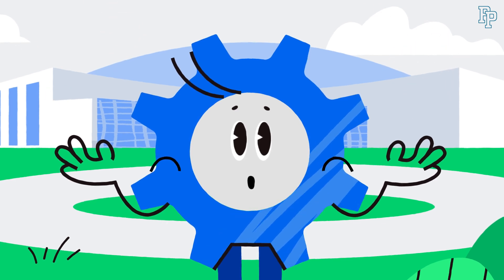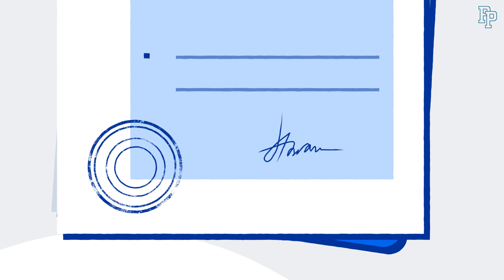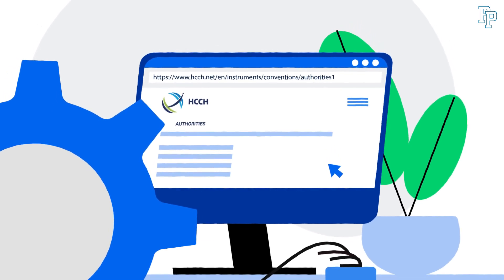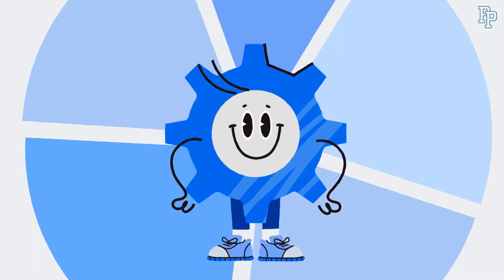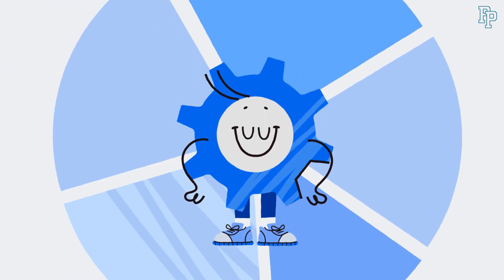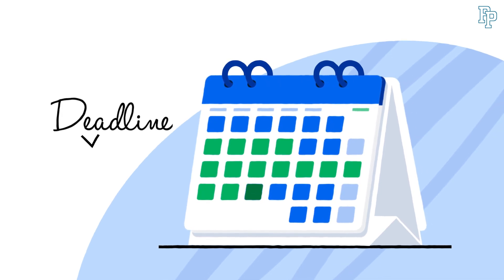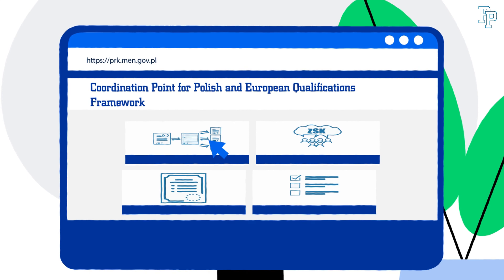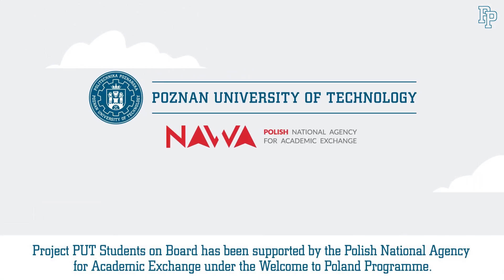JAḾEL for Poznan Technical University – Animation "Legalization of Documents: A Guide"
Navigate the process of document legalization with ease. This animated guide simplifies the complexities, providing step-by-step instructions to ensure your documents are ready for your academic journey in Poland.